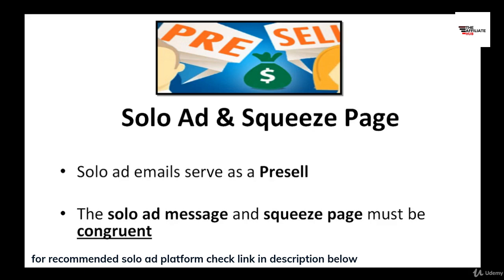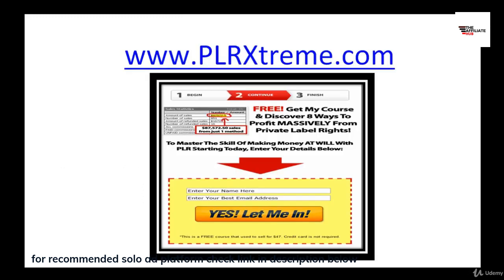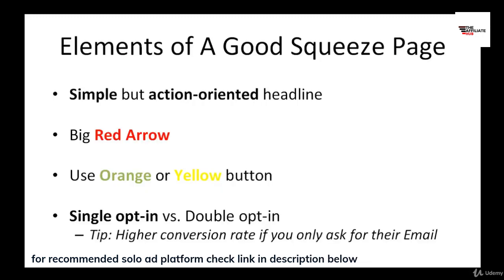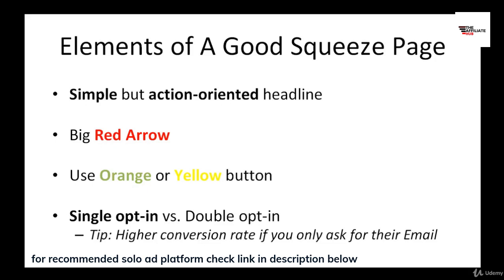Solo Ad Tricks And Tips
Do check out our best recommended platform to get awesome solo ads done

With solo ad, you get to use an email list of an already established affiliate who has a huge list for you to advertise  your product, also for ROI compared to other platform, there seem to be a reasonable
level of guarantee by the vendors to you, who want to purchase from them and also these  list are highly targeted and has been proven to deliver
In this video you will learn what you need to know before you choose to go for solo ad what you need to ask before you place an order and lots more

Join DIGiAFFNET Network

ABOUT MY CHANNEL:
Expect video in the following topics from our channel
Clickbank alternative for Nigerians
This video is credited to Learn Academy